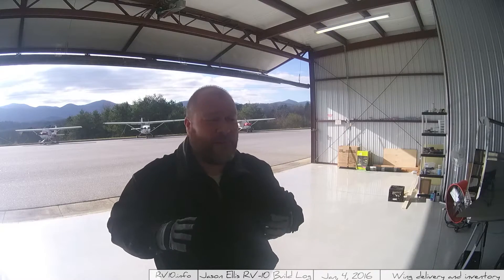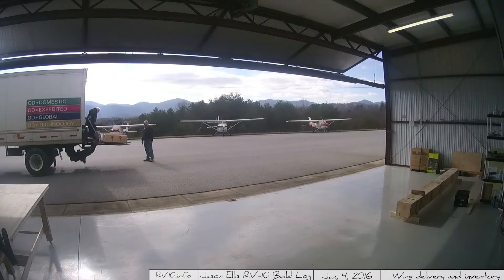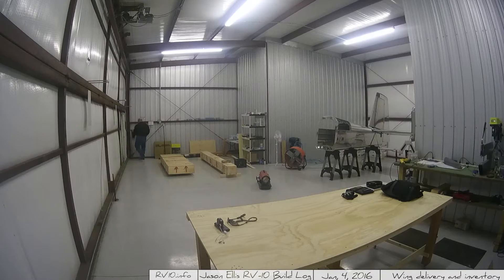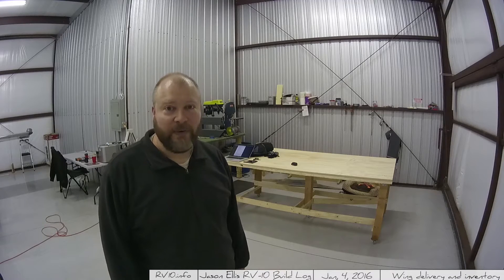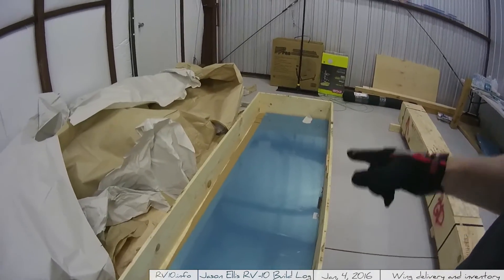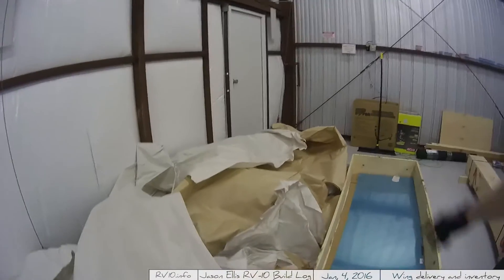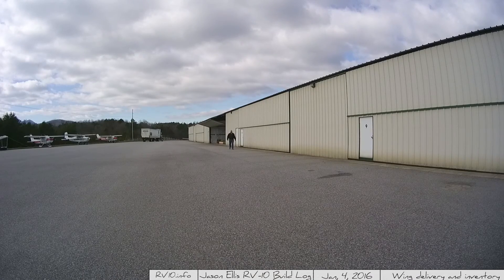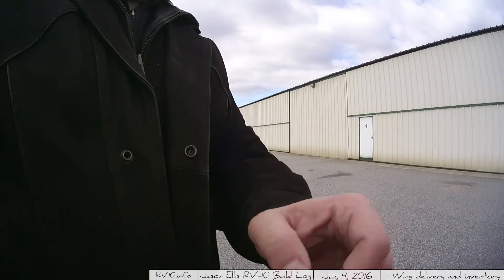RV-10 Wings - 001 - Delivery and beginning the inventory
Wings Delivery day!
In this episode we start on a new section of the plane, it's wings time!

I show the delivery, unboxing and start working on the inventorying of the kit parts. I also show a table I started building that will help me with the wings.